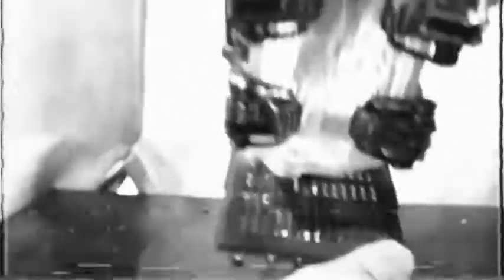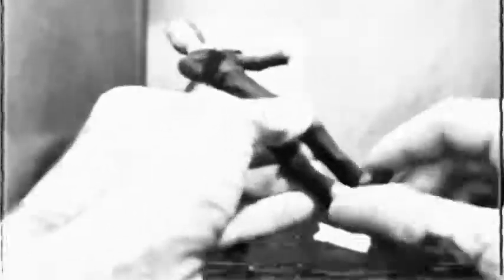McFarlane Toys 1998 X-Files “DANA SCULLY” Action Figure Review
Join us while we review the 1998 Dana Scully figure